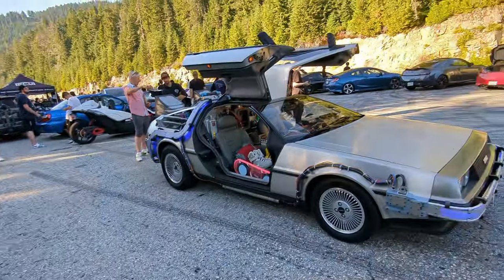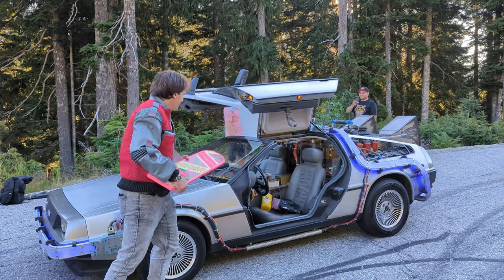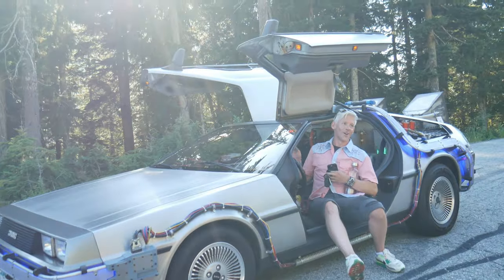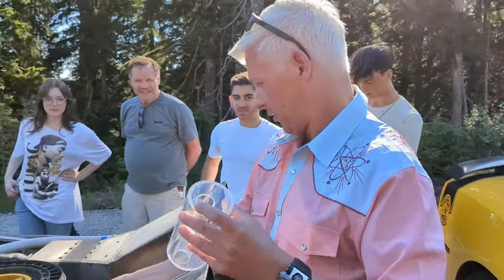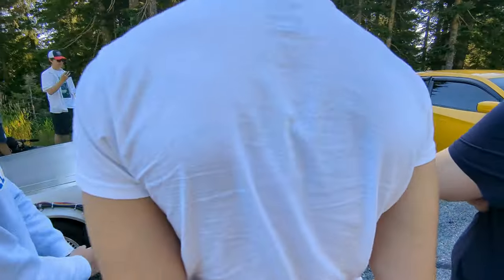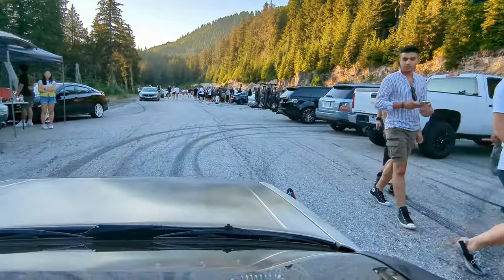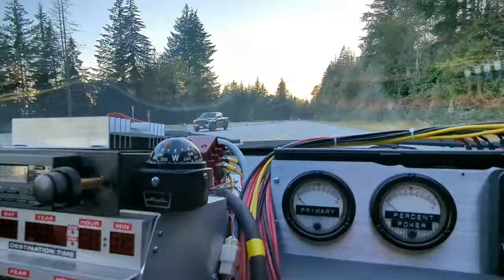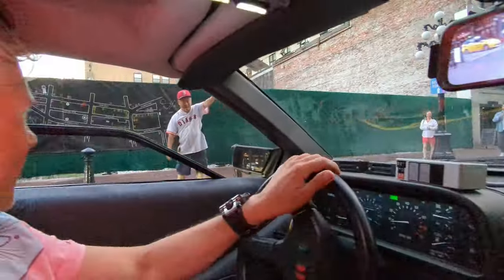DeLorean Time Machine at Vancouver / Cypress Mountain Car Meet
“CRU App: Meet Of The Summer,” replica backtothefuture deloreantimemachine at Cypress Mountain.

Rob (@lesliemedia on IG) captured the last few videos of events on my channel, and he was very kind in sharing them - so I asked him to join me for this one! It was a good time.

These are some clips from the event, and the drive back. Demos include showing how the doors open by hand and remote control, a brief time circuit and plutonium chamber demo, discussion of how Mr. Fusion fits onto the car, and rolling by the crowd before driving back to Vancouver.

I wasn't sure how the car might handle the drive, but it was totally fine and the engine was mellow. It was more fun with a passenger, too.

00:00 Intro
00:21 Opening a DeLorean Door
00:37 Remote Control DeLorean Doors
00:45 Standing in front of the DeLorean
00:51 Time circuit reset, 1955 date entry
01:00 Plutonium chamber demo
01:30 Crowd, dachschund puppy
01:45 DeLorean close-ups
02:01 "Mr Fusion" and how it's installed
02:45 "My '05 Celica beats this."
02:52 Rolling through the parking lot crowd
03:00 Opening the doors while rolling
03:50 Obligatory Biff quote!
03:59 Driving down from Cypress
04:10 DeLorean on Lions Gate Bridge at sunset
04:21 Imagine if car broke down on bridge / no BTTF 4
04:52 Gastown - and thank you!